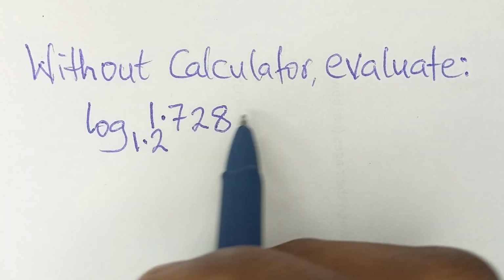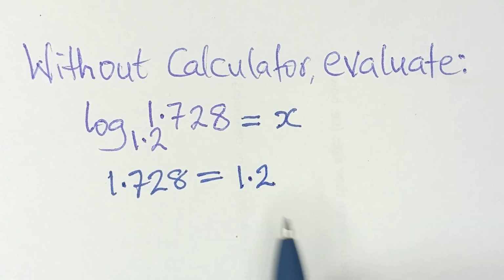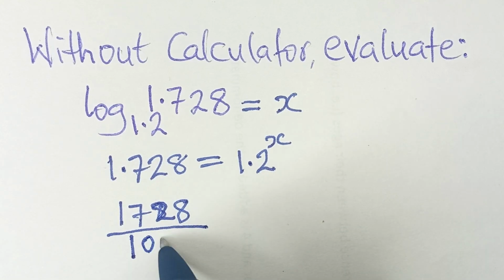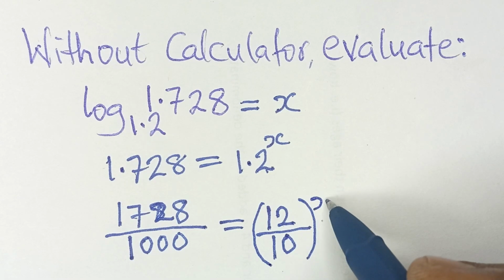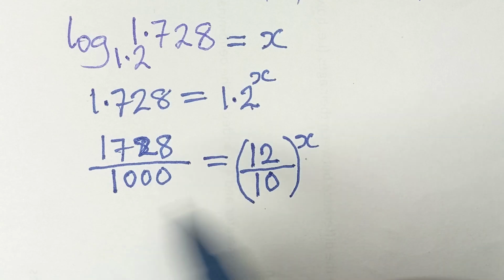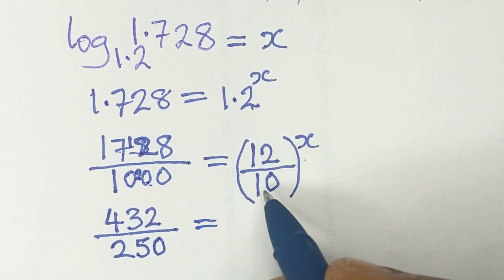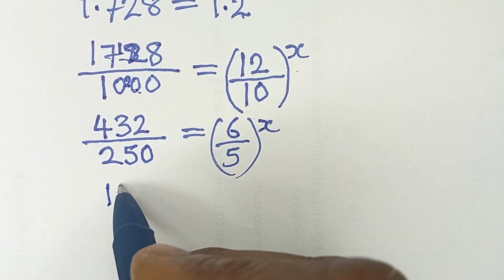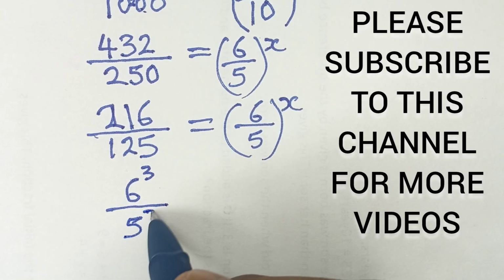Without Calculator || How to Evaluate Decimal Logarithm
Master evaluation of logarithms involving decimals without using a calculator in this clear and beginner-friendly math lesson! 🚀
In this video, you’ll learn how to break down decimal numbers, apply log laws, and simplify expressions step-by-step. Perfect for WAEC, JAMB, NECO, GCSE, SAT, ACT, and other international exams where calculator-free Logarithmic questions are common.

Whether you're preparing for a test or strengthening your maths foundation, this tutorial will help you gain speed, accuracy, and confidence.

Watch, learn, and start solving logs like a pro!